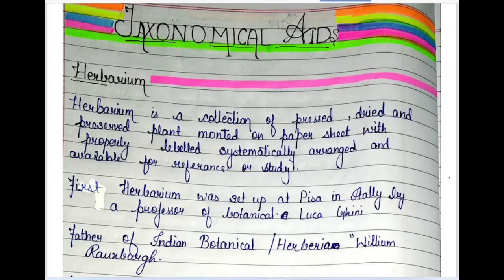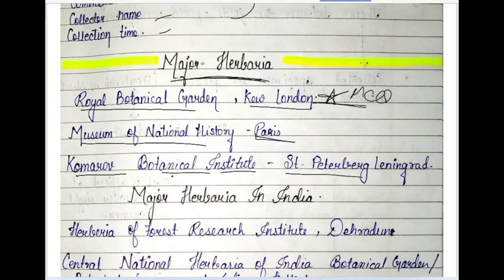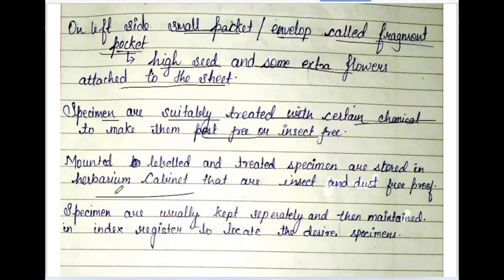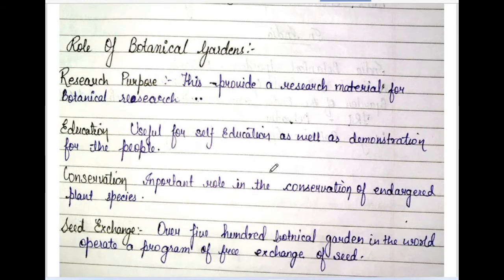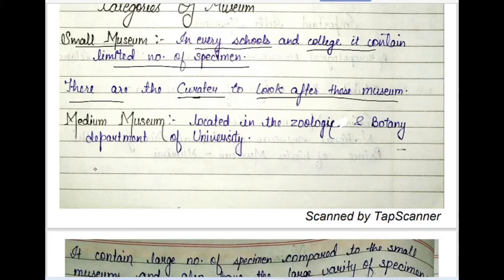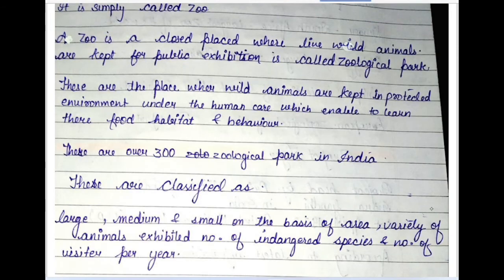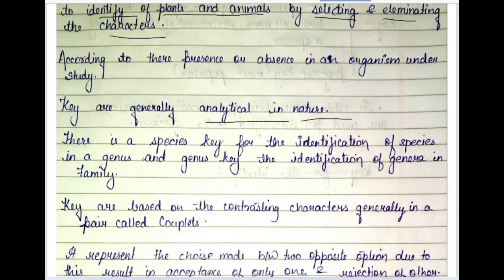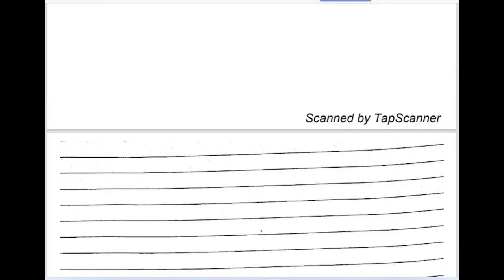NOTES ch 1 The Living World (Part - 2) Handwritten Notes Intro - Taxonomic AIDS NEET 2023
Welcome to Let's Crack NEET UG NOTES  ch 1 The Living World (Part - 2) Handwritten Notes Intro - Taxonomic AIDS

In this video I had covered the topics :

HERBERIUM
BOTNICAL GARDEN
ZOO
MUSEUM
KEY

And  you will also came to know the MCQ which are important for NEET UG in above topics

pdf of the ch 1 The Living World handwritten notes -

Ch 2

If you have any doubt then write it down in comment section.
Or
BIOLOGY CLASS 11 12
Study Biology Hub